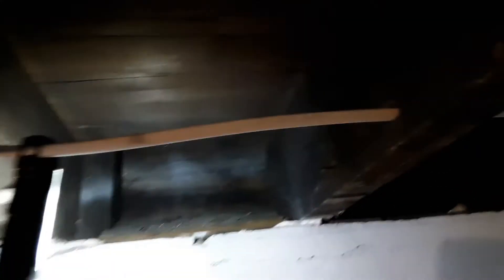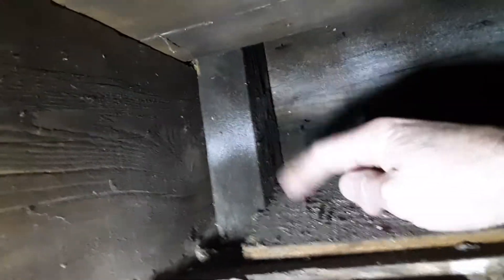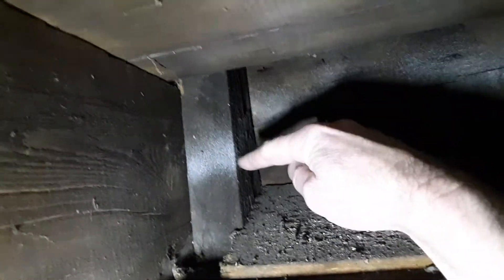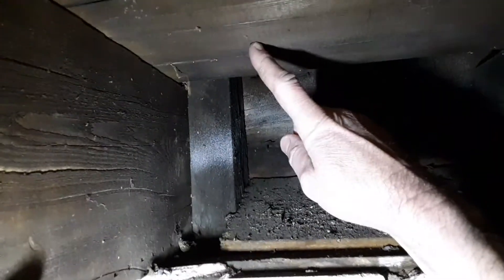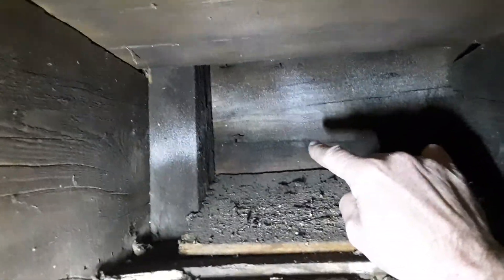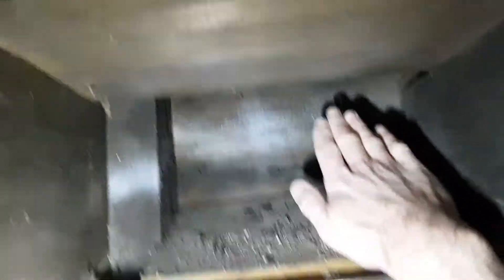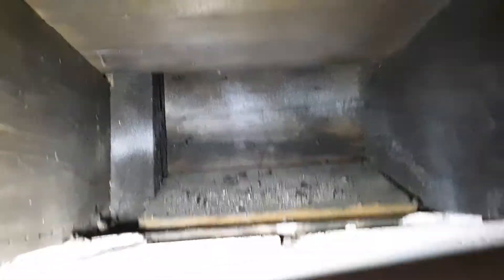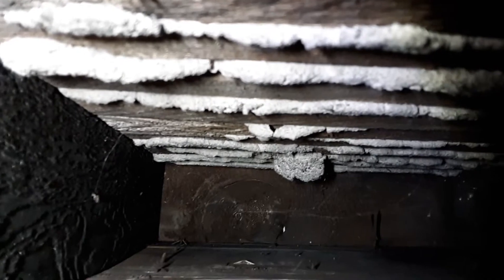WHAT IS BALLOON FRAMING 📐 ?? Older structure applications can have 🔥FIRE Hazard problems.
🔥 FIRE WALL 🧯 missing in Attic of condominium units - FIRE HAZARD

This Balloon framing is 100 year old structure application. It is a safety issue because its a fire hazard!! Balloon framing is where floor joists attach next to the studs at the rim joist areas which can be seen in the basement areas.  If a fire occurs in the basement the hollow cavity where the floor joists & studs come together can allow the fire to increase and speed up by entering into that hollow cavity. This video will also show you missing insulation. Some builders will recommend type X drywall installed to block the cavity.

ADDITIONAL INFORMATION - Fire HAZARD safety tips
The average household can expect two serious fires during a members lifetime and nationally every 68 seconds a fire strikes in a home.

Smoke Detector Tips:
• Smoke detectors should be placed inside of all sleeping areas
• Smoke detectors should be placed on each level of the home (including the basement)
• All family members should become familiar with the sound that is made when the smoke detector is set off
o Remember: Keep your smoke detectors clean and maintained according to the manufacturer’s instructions. Test all smoke detectors weekly, and check your batteries monthly.

Family Escape Plan Tips:
• Draw a floor plan of the home
• Plan two exits from each room
• Make sure doors and windows can e opened easily
• Make sure everyone understands the escape plans
• Practice your escape plan
o Remember: if you must escape through smoke, stay low and crawl under the smoke, where the air is cleaner. Always feel doors and walls for heat before exiting, and chose a safe meeting place outside the home for all family members to meet.

Home Hazard Hunt:  (things to look for)
• Storage areas are clean and free of flammables such as old newspapers, cardboard boxes, and oily rags.
• Paint, gasoline, and other flammable liquids are stored and sealed in their original metal containers away from heat sources.
• Electrical systems are checked for frequently blown fuses, flickering lights, shrinking TV pictures, warm outlet plates, and sparks from switches and outlets; all signs of an overloaded elecrical system or fualty wiring.
• The heating system and water heater have been serviced in the past year.
• Chimneys and woodburning stoves are clean, free of build up, & checked regularly.
• All buckets are stored empty and upside down to prevent accidental drownings.
• All fireplaces have a metal or glass screen that fits tightly.
• Portable space heaters are a safe distance from furniture, drapes, and walkways.
• Matches, candles, lighters, and smoking materials are kept up high out of children’s reach.
• Electrcal outlets have only one outlet per terminal.
• Electrical cords are not under rugs, across pathways or tacked to walls.
• Use of extension cords is avoided.
• All hazards or potential hazards are reported to apartment management at once for repair.
Notice: Qualified and experienced contractors should be consulted to remedy and repair any damages found. Homeowner repairs may result in further damage or jeopardize the safety of themselves or others.